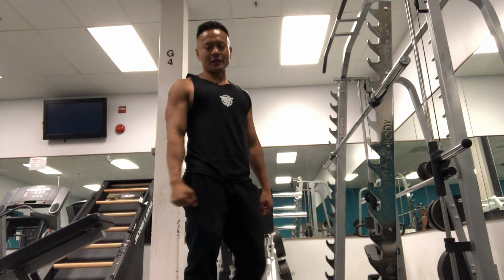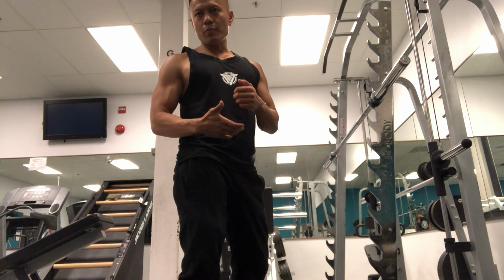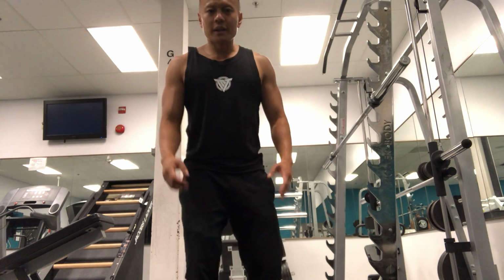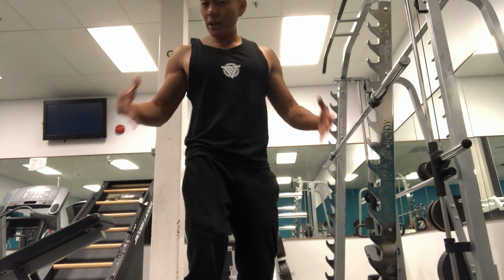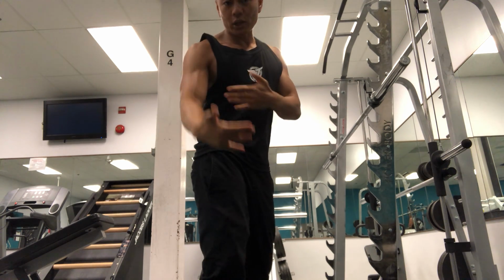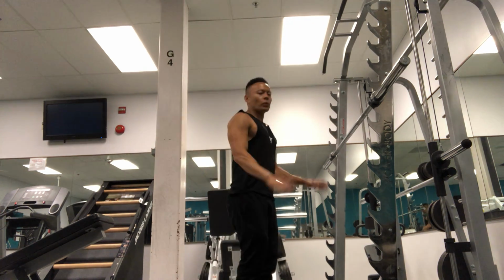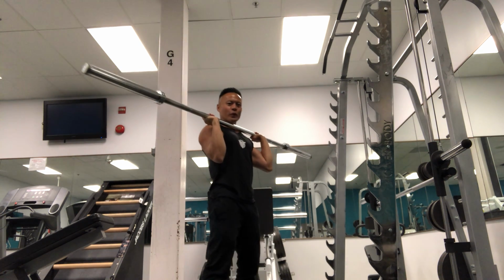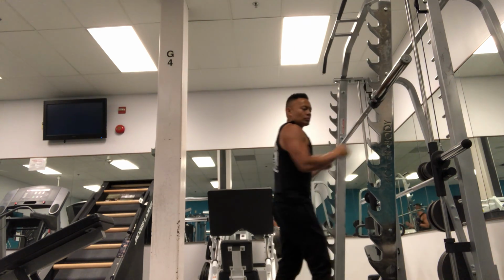Keeping the Bar in a Straight Path on an Overhead Press